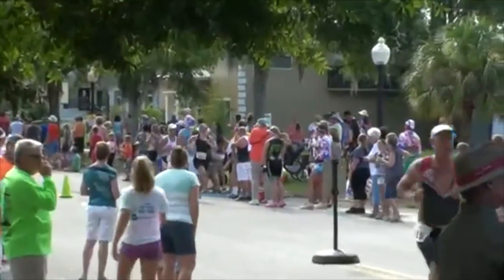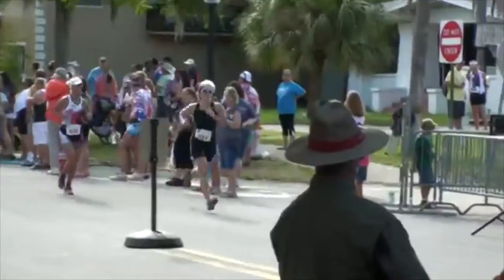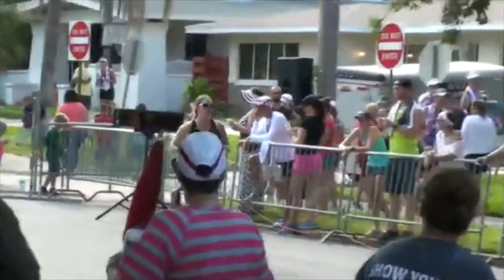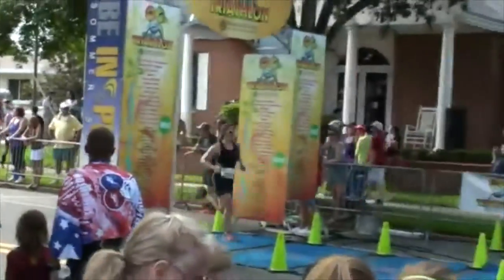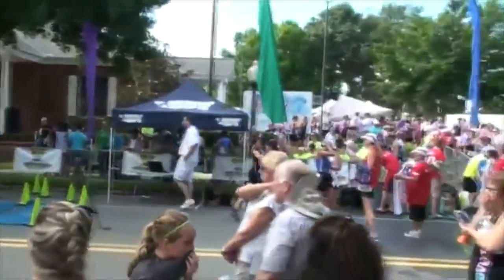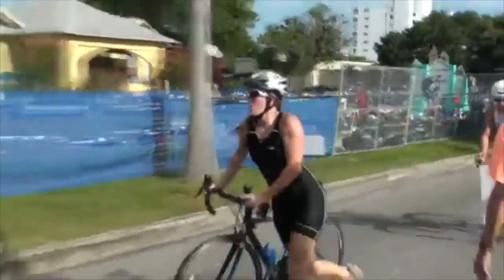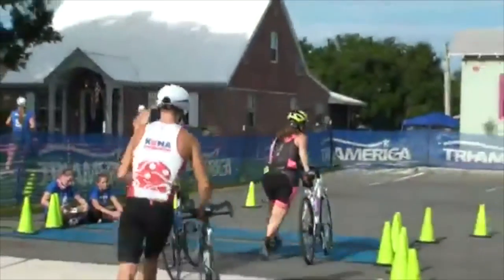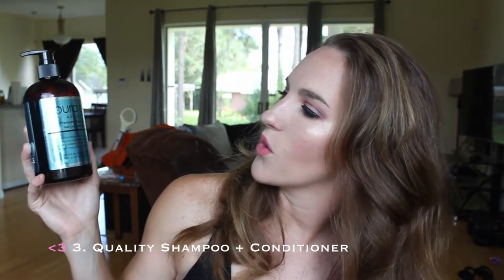Summer Essentials AKA 2015 Summer OBSESSIONS!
Iffff you're anything like ME, you've spent a TON of time outside this summer. Sun = Vitamin D = YASSSSS! But Sun = TRAUMA to the hair, skin, and nails. Ouch! These are products I could NOT have lived without this summer and will continue to obsessed over through the fall and winter months!

Facebook: Fit for Life With Tara Creel